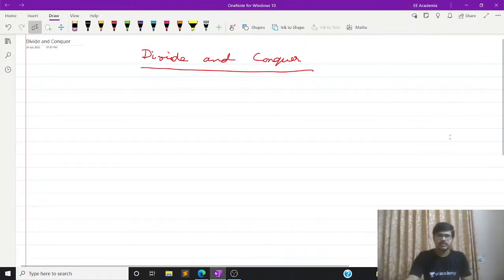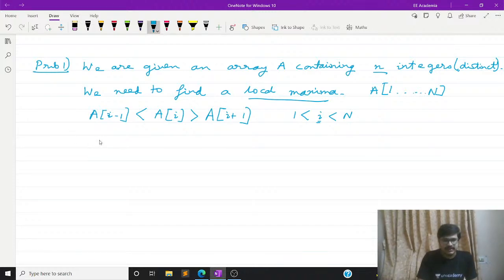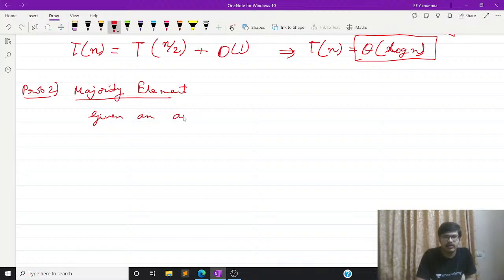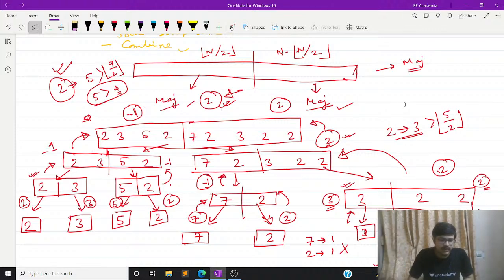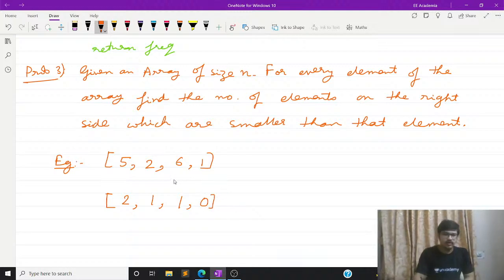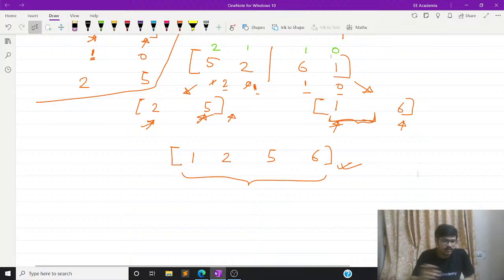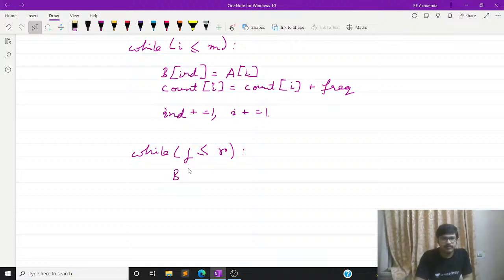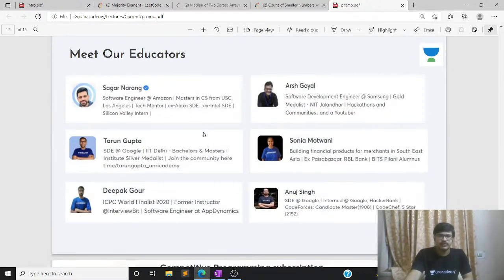Introduction to Divide & Conquer Technique | DSA Concept Series | Arkapravo Ghosh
In this session we will understand how Divide and Conquer technique works. We will look at some problems on Divide & Conquer and try to understand the intuition behind them. This session is perfectly suited for beginners and intermediates alike.

Unacademy Programming | Programming | DSA Concepts | DSA Problem Solving | Coding | System Design | ICPC | C++ | Java | Front End | Back End | Algorithms | Introduction to Divide & Conquer Technique | DSA Concept Series | Arkapravo Ghosh

Unacademy Subscription Benefits:

1. Learn from your favorite teacher
2. Dedicated DOUBT sessions
3. One Subscription, Unlimited Access
4. Real-time interaction with Teachers
5. You can ask doubts in the live class
6. Download the videos & watch offline